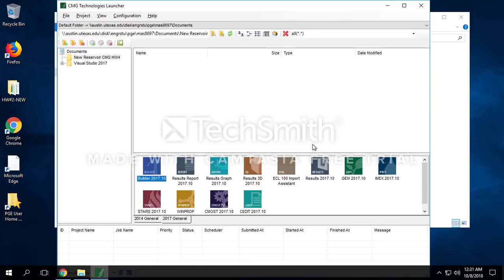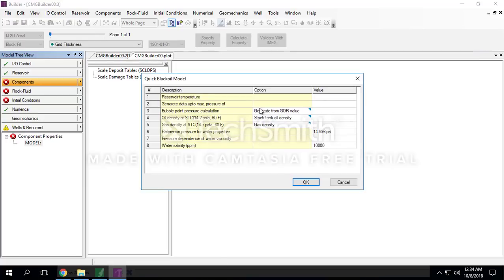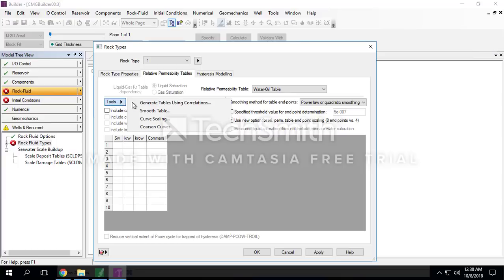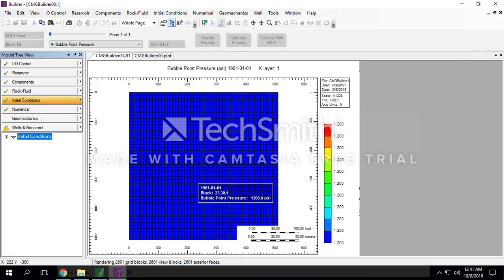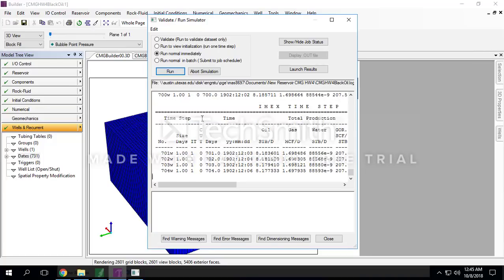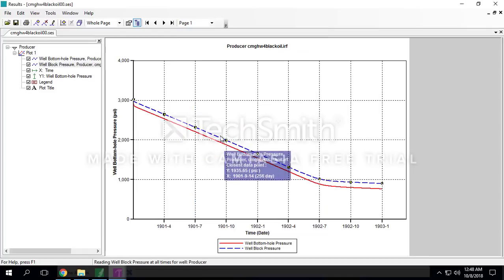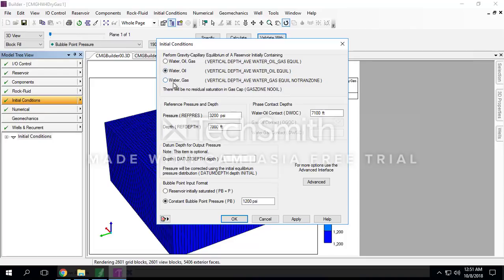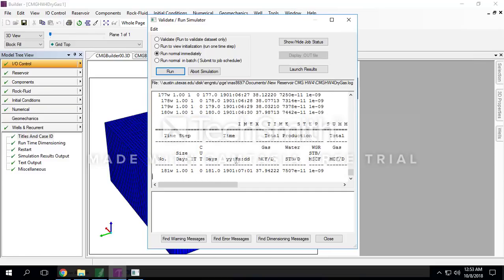CMG Reservoir Simulator Introduction